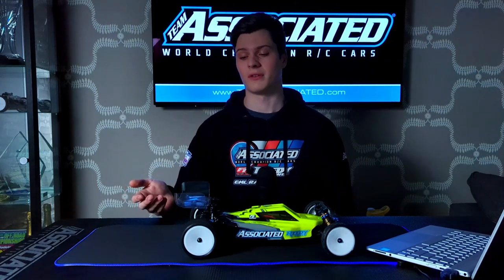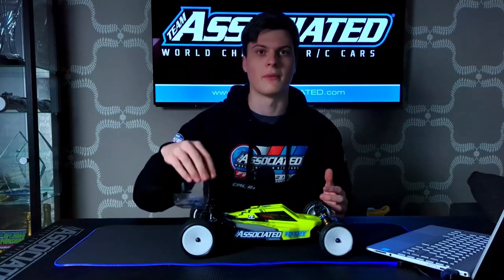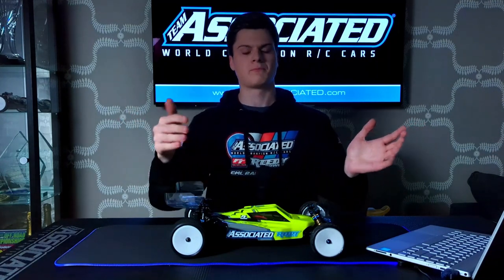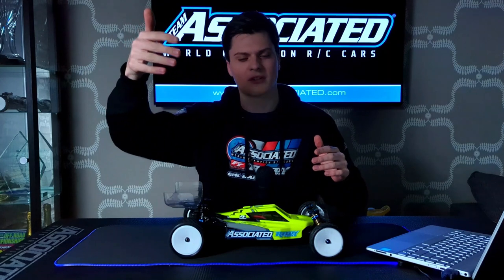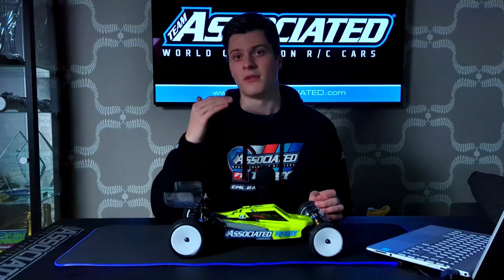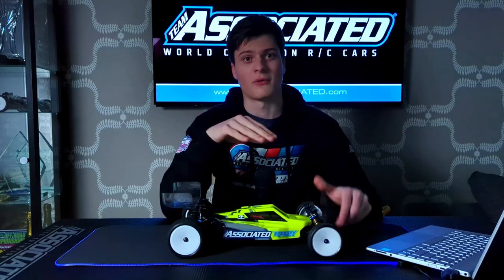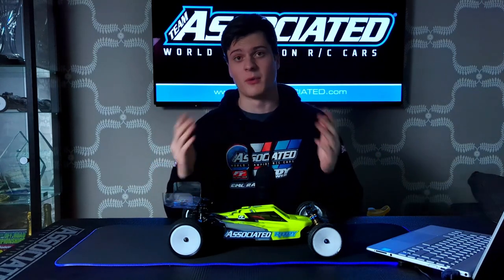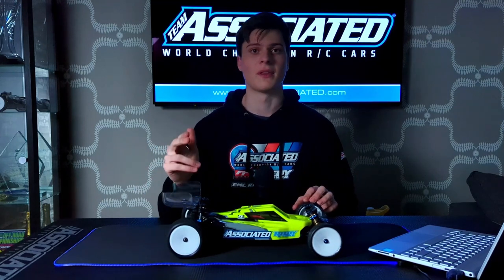7 BEST Setup Tweaks on Carpet Raceday: 2wd RC Car Setup.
7 Things you should change if your struggling on carpet raceday with a 2wd. If you like the video let us know if you would like to see a 4wd version.